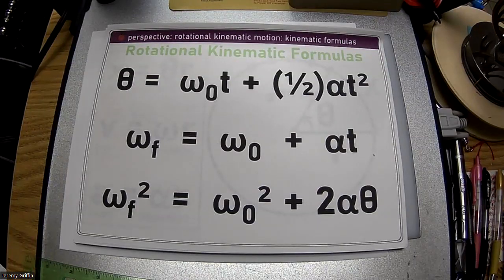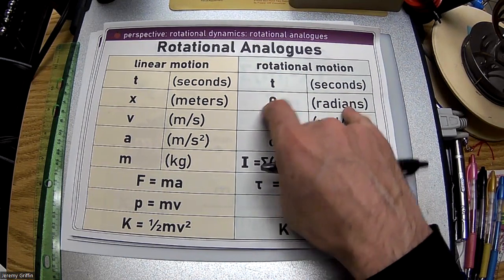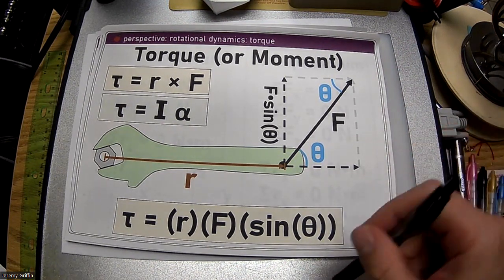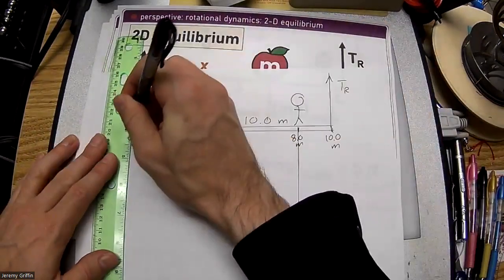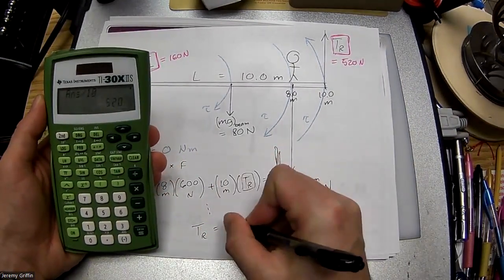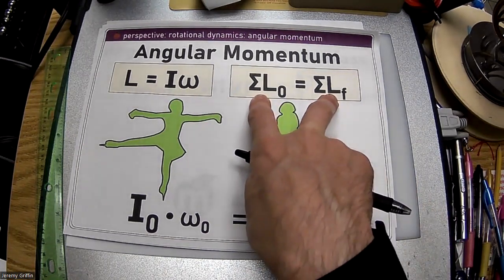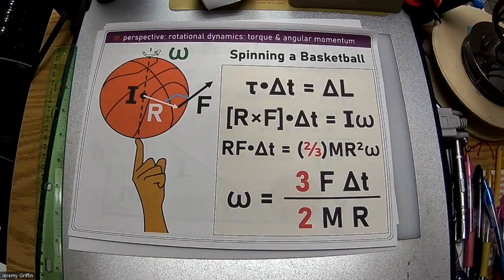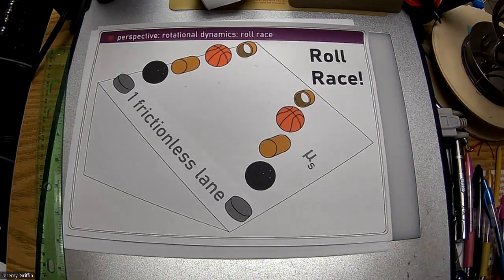2024 0312 AP Physics Day 133 - Rotational Dynamics part 3 of 3